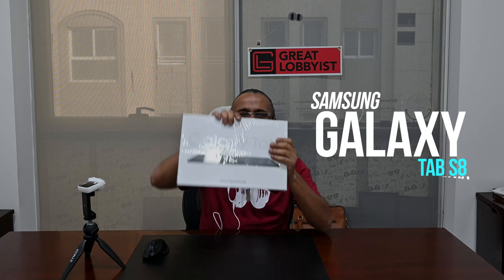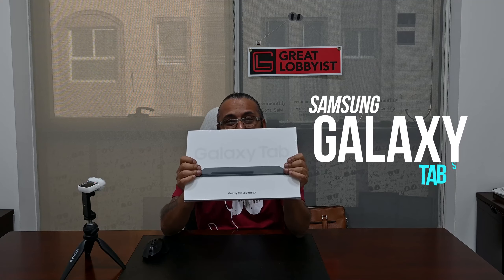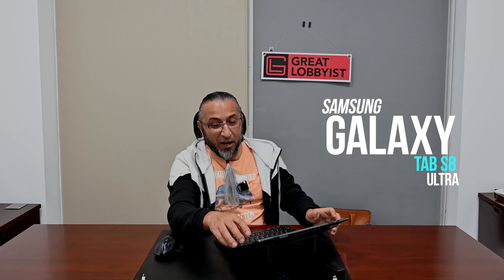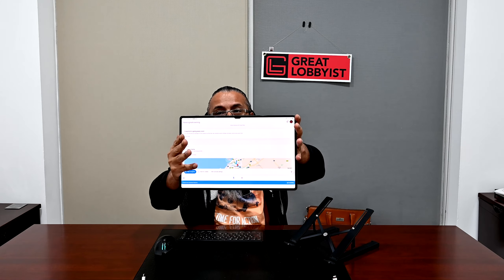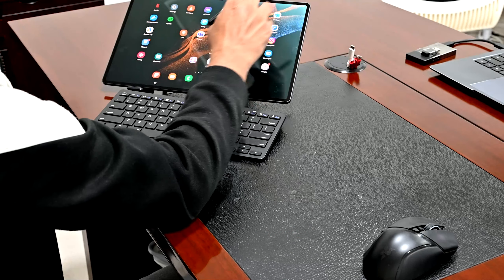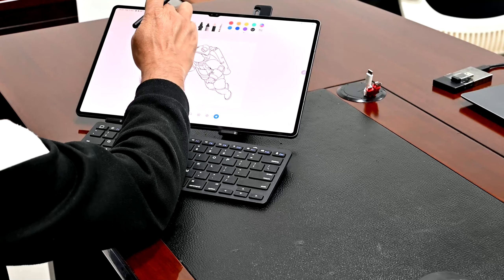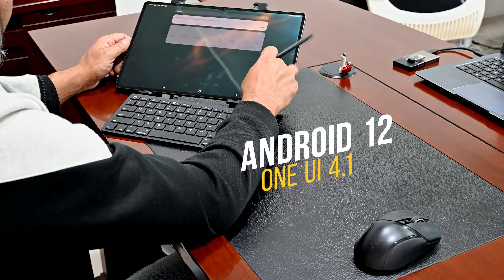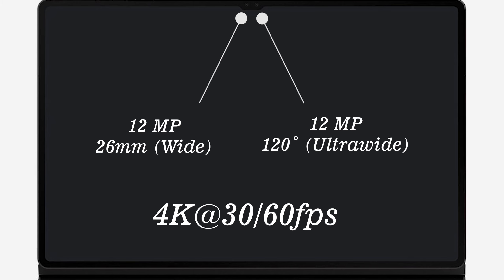Samsung Tab S8 Ultra - Review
This is special, this one is big...
Samsung S8 Ultra is a 14.6" Tablet which can surely replace the laptop.
With  One UI 4.1 built on Android 12  and powered with Qualcomm Snapdragon 8 Gen 1, 4 nm octa-core processor, Adreno 730 GPU and up to 512GB ROM and 16GB RAM, this tablet has enough power to unleash your creative skills.